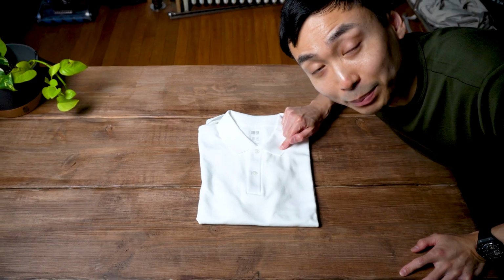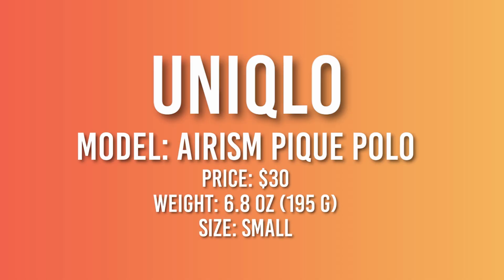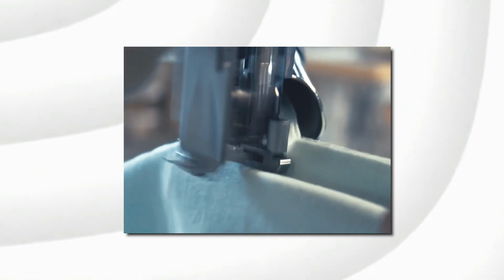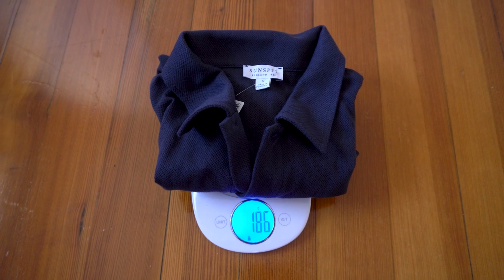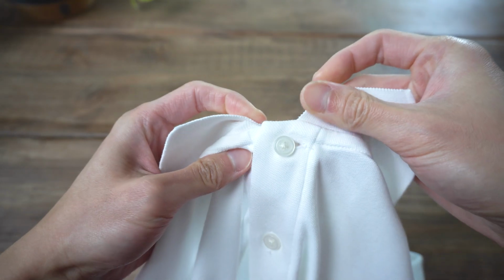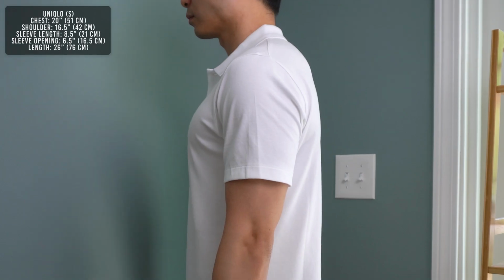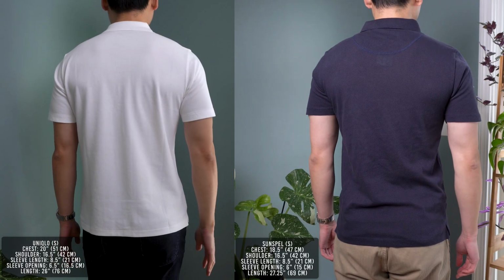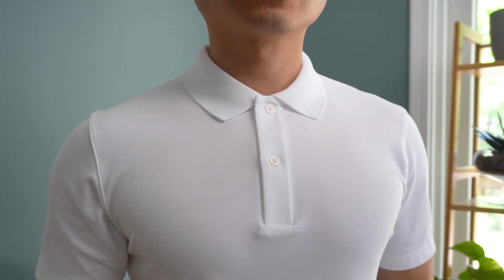$30 vs $150 Polo - Is Uniqlo REALLY That Good?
Best polo shirts for men + Uniqlo AIRism Pique Polo + Sunspel Riviera Polo + Review + Try On + Fit Size Guide + Summer Outfits Men + Luxury Brands + best polo shirts Guide

Time Stamps:
00:00 - Intro
01:41 - Uniqlo AIRism Fabric
03:03 - Sunspel Fabric
04:02 - Uniqlo Workmanship
04:40 - Sunspel Workmanship
05:19 - Uniqlo Fit
05:51 - Sunspel Fit
06:59 - Value Comparison
07:30 - Who Wins?